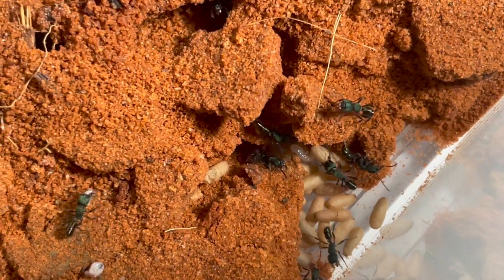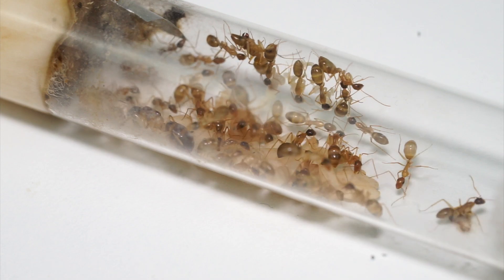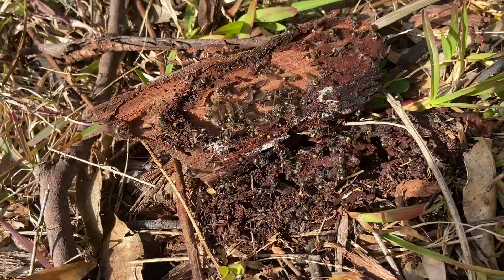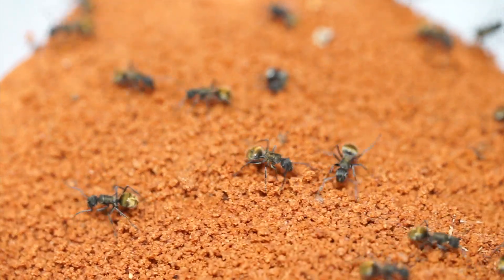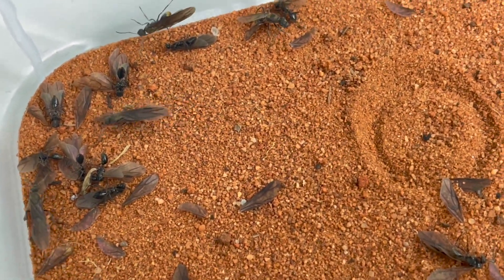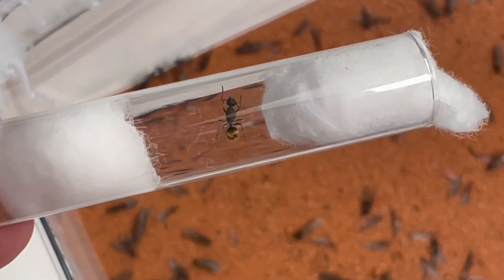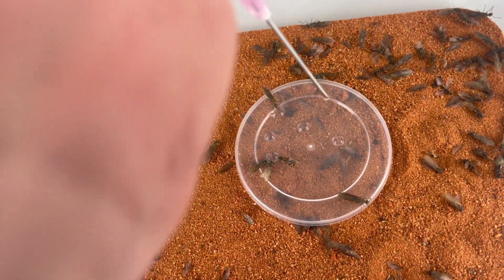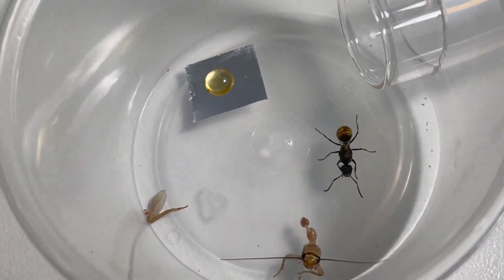BREEDING ANTS!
Is It Possible To Breed Ants? I've Wondered If It's Even Possible. In This Week's Episode, We Experiment To See If It Is Possible Or Just A Fantasy!